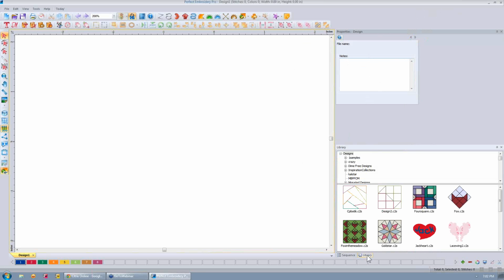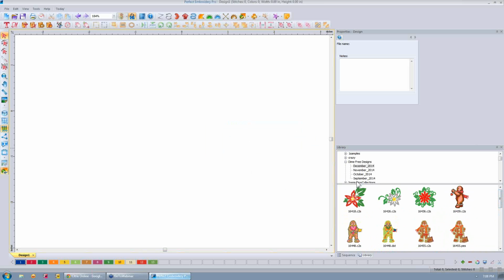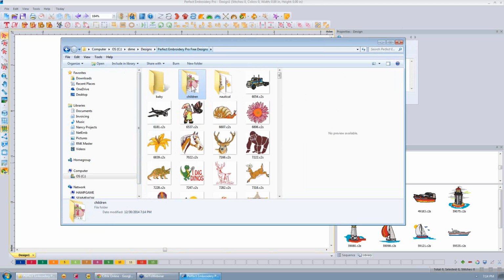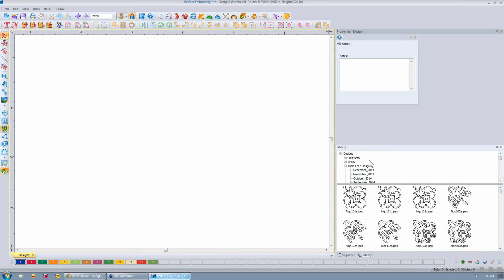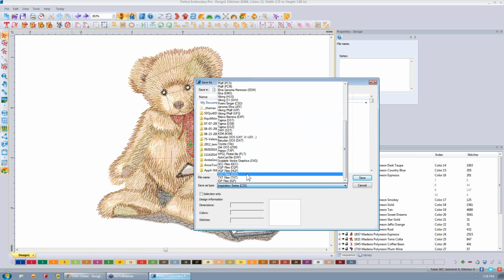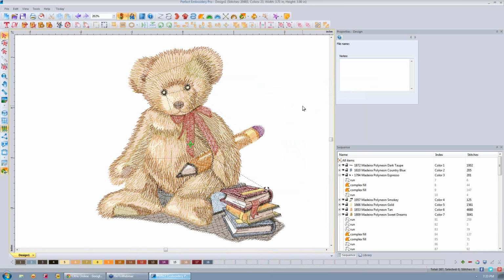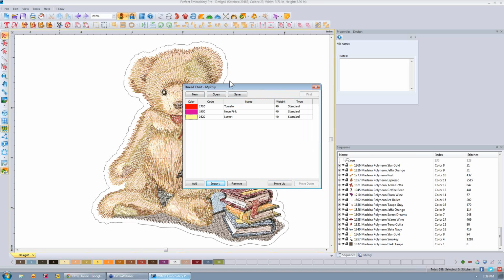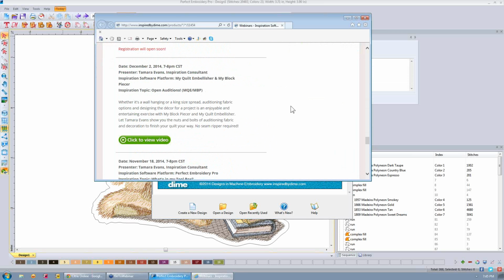2014 - Dec - DIME Inspiration - Organizational Skills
This is an opportunity to see some of the great organizational features of the Inspiration software. We hope that you enjoy the tips and Tricks that Tamara Evans has presented.